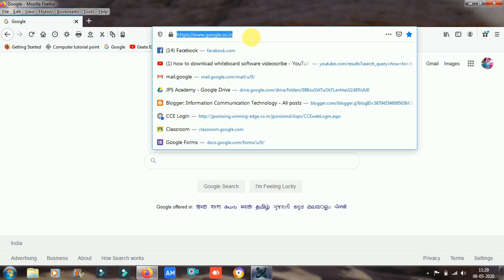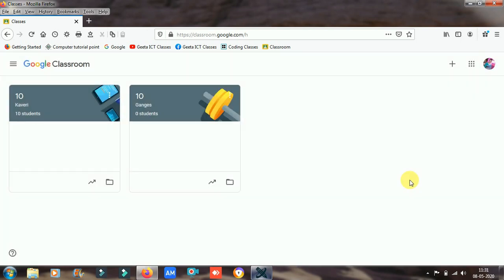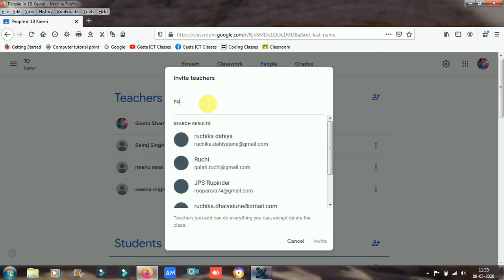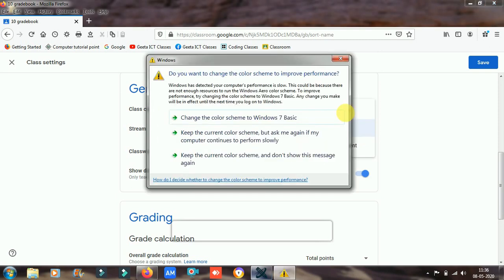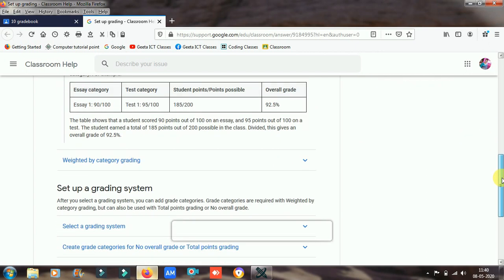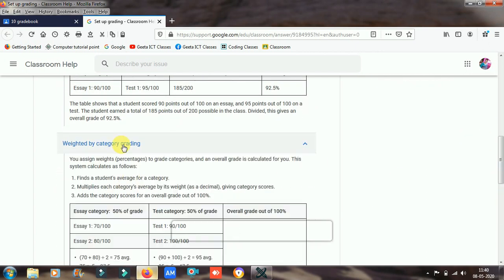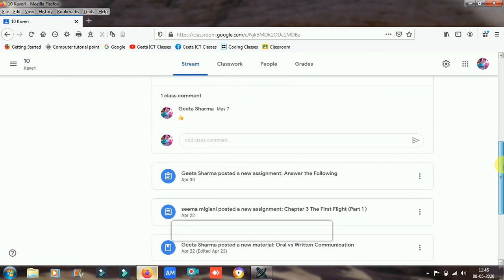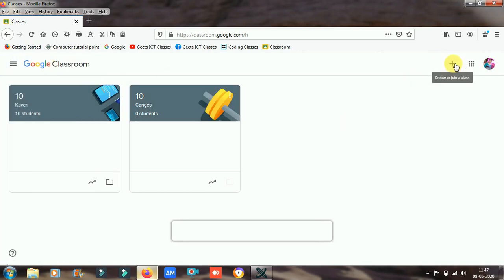What is Google Classroom?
How to work in classroom?